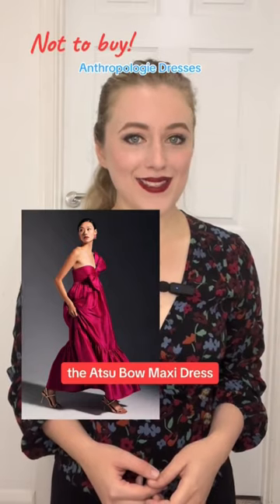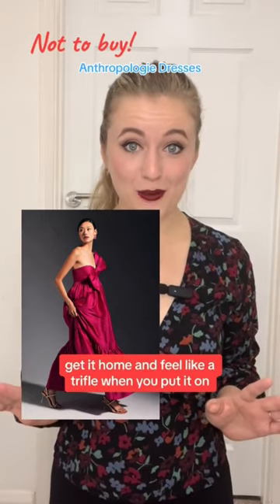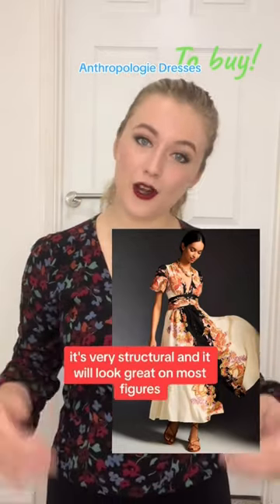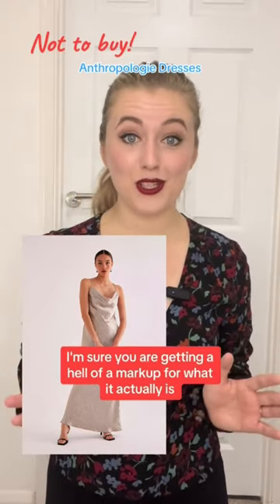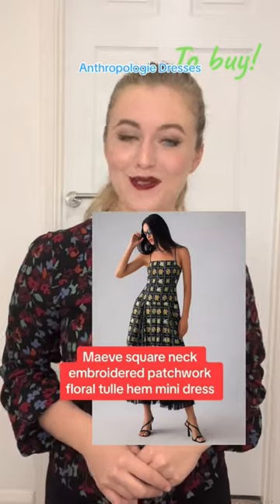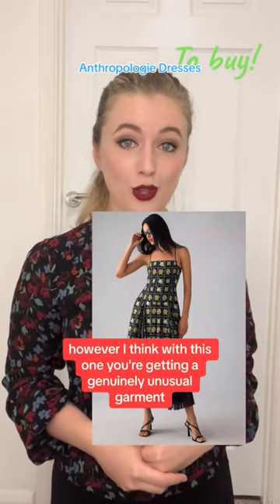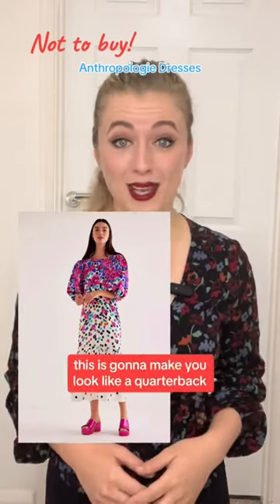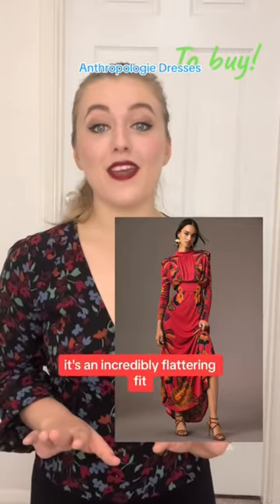Anthropologie dresses - to buy or not to buy?